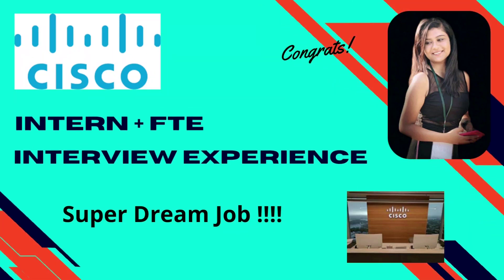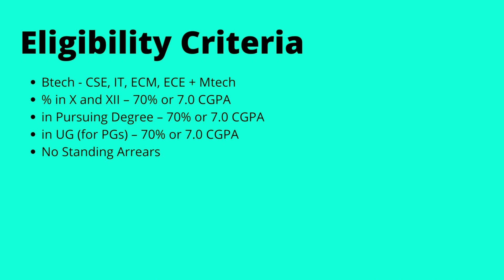CISCO Interview Experience | On-Campus | VIT | CSE | SuperDream Job | 2022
Today we have Rosy who got into CISCO as a part of her campus placements and he is here to share her interview experience with us !